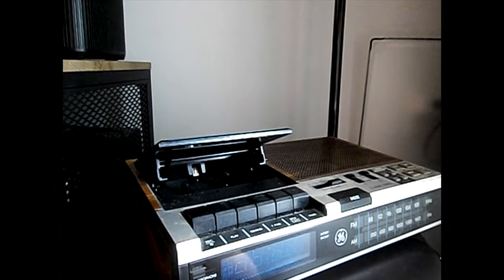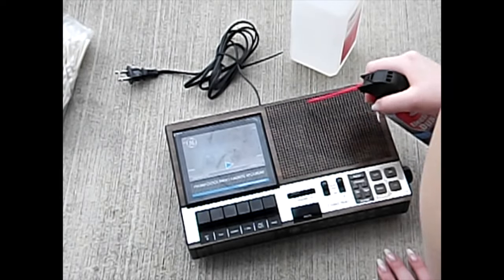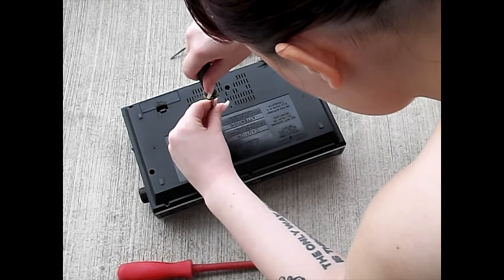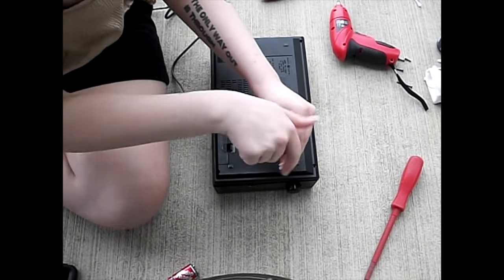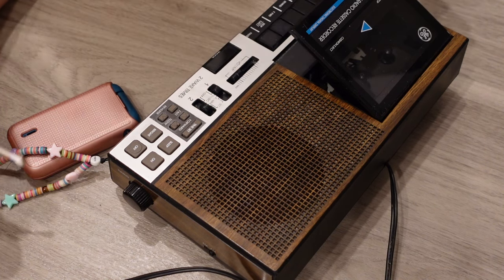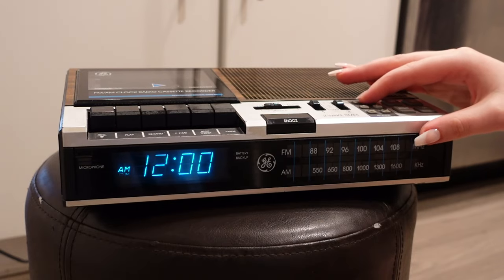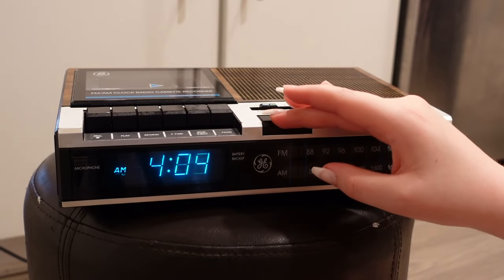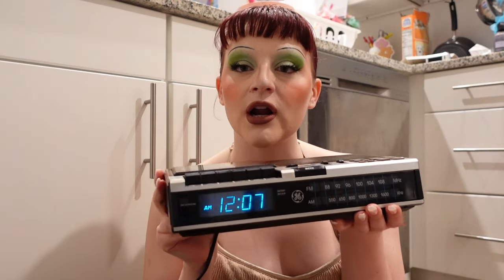Refurbish FAIL: 80s Alarm Clock With Cassette Deck & Radio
Hi guys and welcome back to yasminecollects! Today we're taking a look at the quintessential GE 80s Alarm Clock. This model, of many during the time has a cassette recorder, AM/FM radio and is also very dirty. I grabbed it whilst thrifting, as I couldn't resist the woodgrain moment, and featured it in my last thrift with me video! We'll be going through some restoration and I... attempt to troubleshoot. As you will see, it doesn't really *work* especially the cassette deck. But no worries, it's final resting place as a decor piece will live forever in my strange little apartment.

Timestamps:
00:00 Intro
01:31 Old electronics manufactures
02:04 Cleaning up
05:15 Opening it up [SORTA]
06:46 Battery pack
07:41 More troubleshooting
10:40 Cassette mechanism overview
12:24 Powering it on
17:26 It's final resting place
18:11 Subscribe!